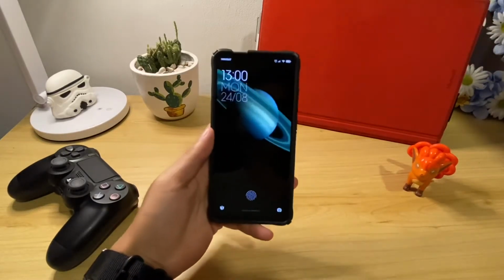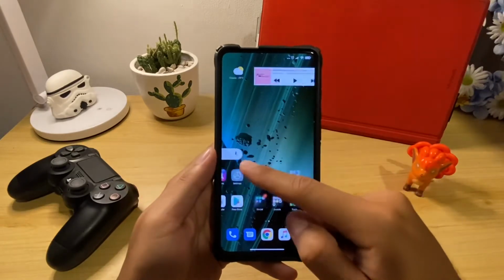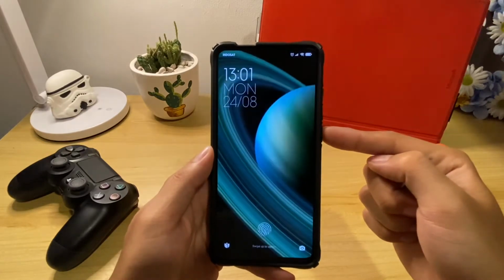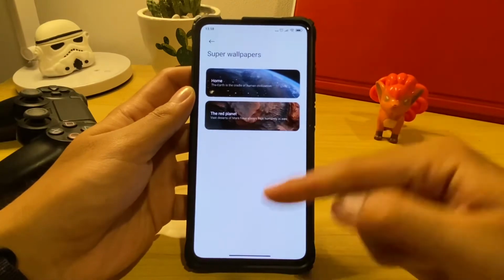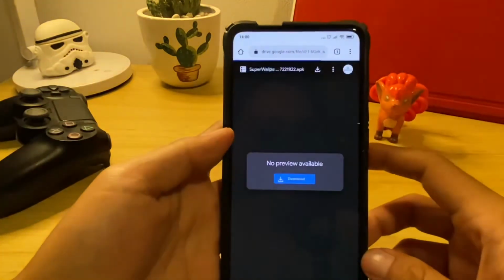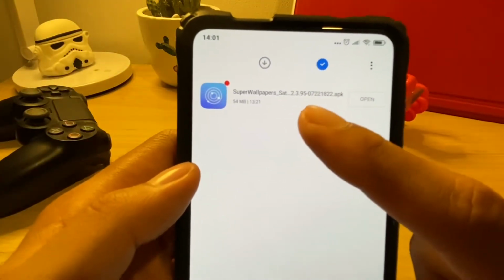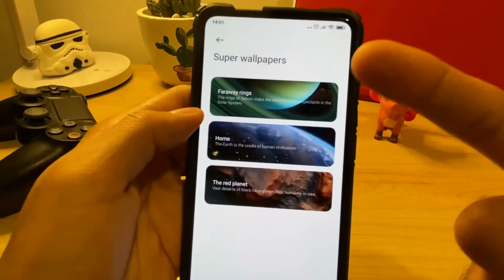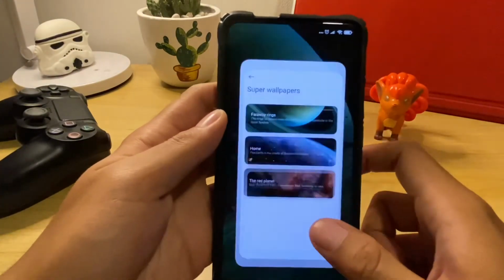How to get the Saturn Super Wallpaper from Mi 10 Ultra work on ANY MIUI 12! [ENG]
There's already a lot of sites been telling us on how to get the ported version of thae wallpaper that actually split into two versions, the vertical and horizontal version. BUT that was actually just for any other android devices that is not RUNNING the MIUI 12 on their devices, such as on your samsung devices or perhaps on your xiaomi's phones that runs MIUI 11 or below.

In this tutorial I will show you on how to get the full all in one experience, I mean both the vertical and horizontal version plus the always on display mode only on MIUI 12 enabled devices, such as on Mi 9T/K20/Pro, Mi10, Mi 10 Pro, Mi Note 10, and more.